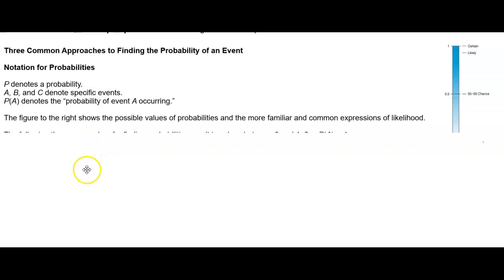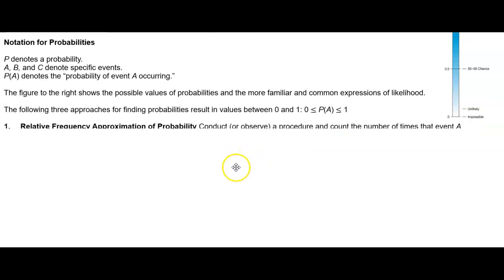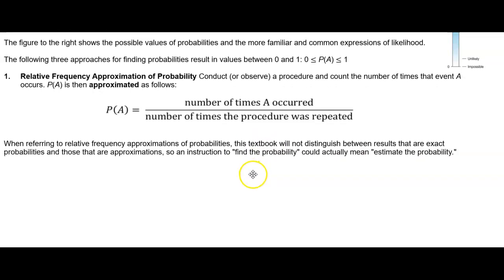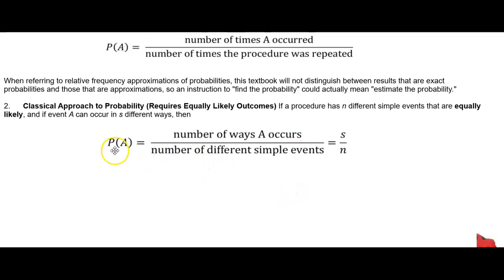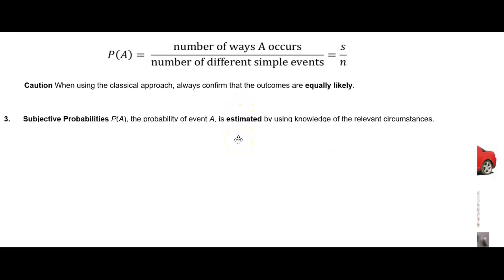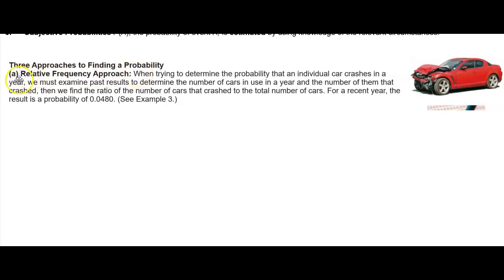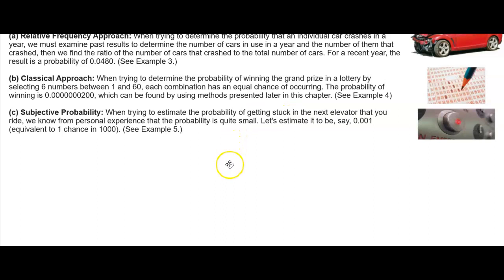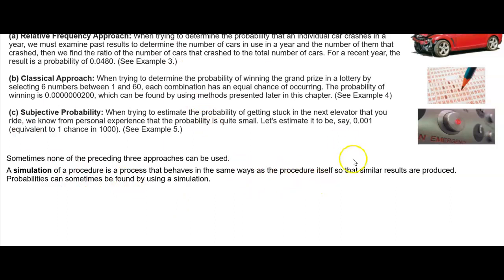Math 14 4.1 Three Common Approaches to Finding a Probability of an Event